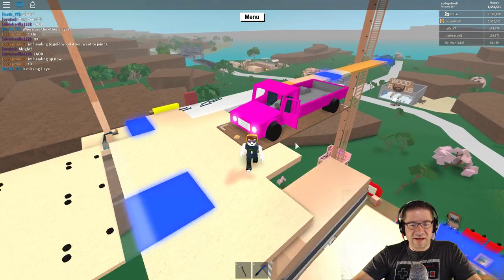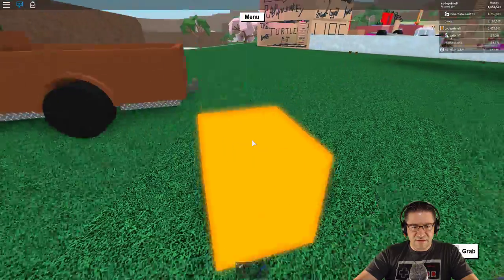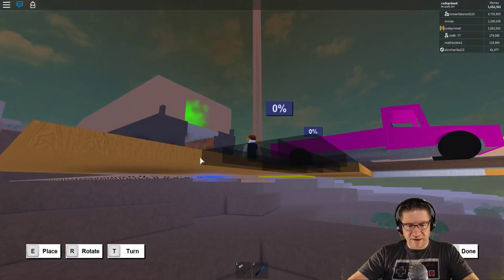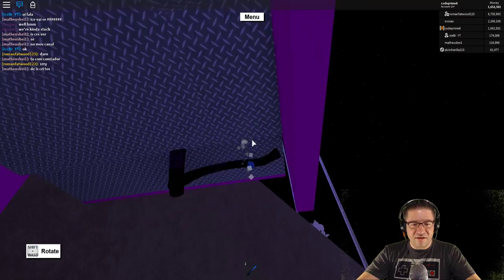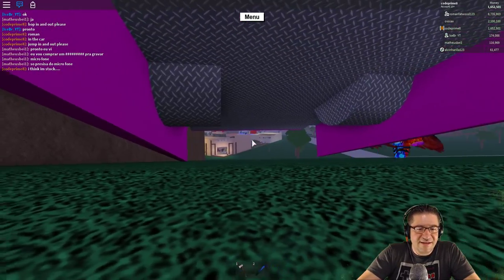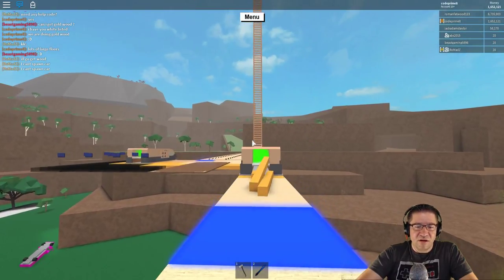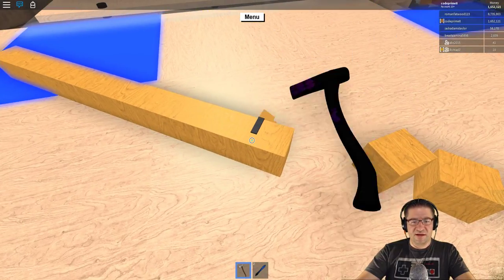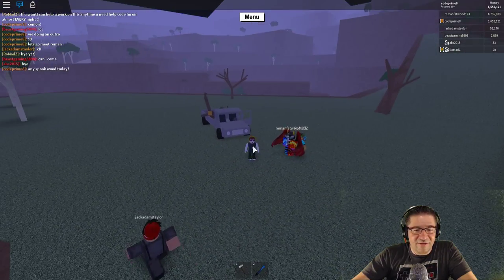Roblox - Lumber Tycoon 2 - Just Another Day of Building :)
In this episode of Roblox, Lumber tycoon 2, I get to building on the platform so we can have an area to make our gold wood empire. While playing we flipped a pink truck, had to block/report someone stealing my wood, and came up with ideas for letting people use the ramp. All this and more! Love you all!